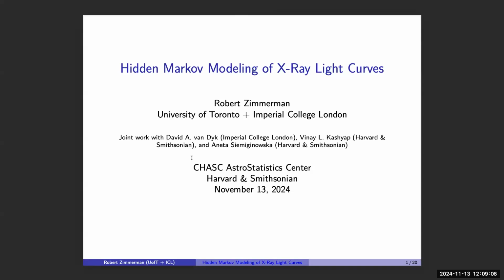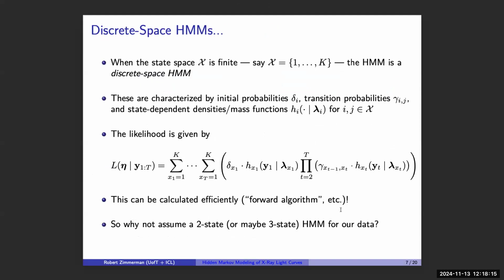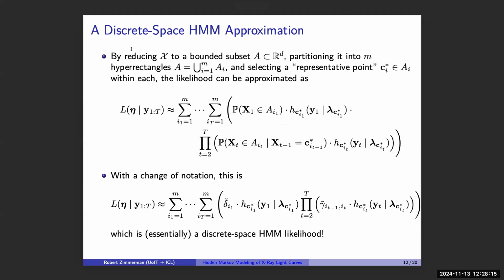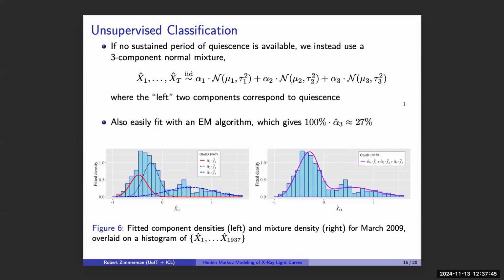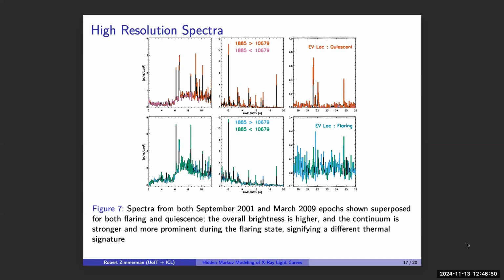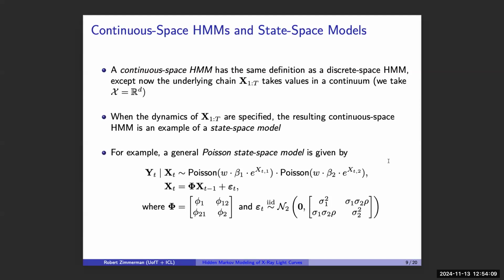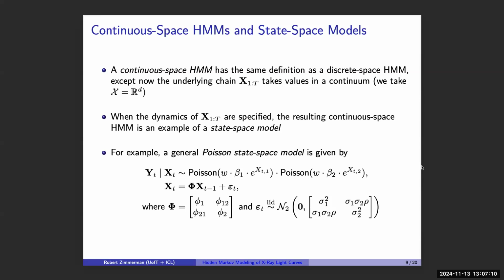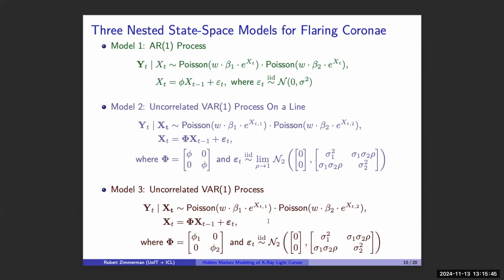CHASC : Robert Zimmerman on HMM modeling of X-ray light curves